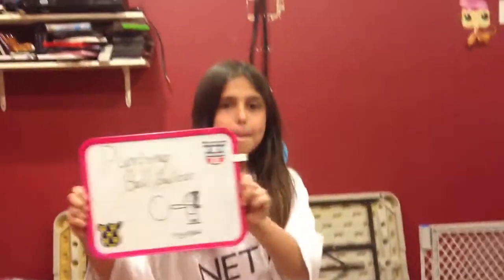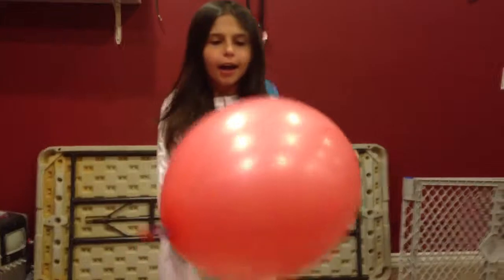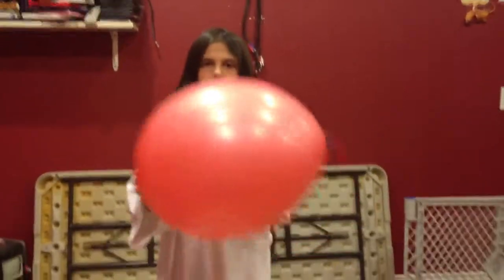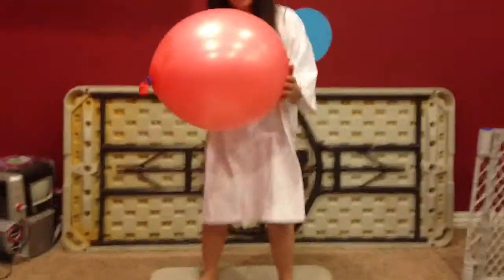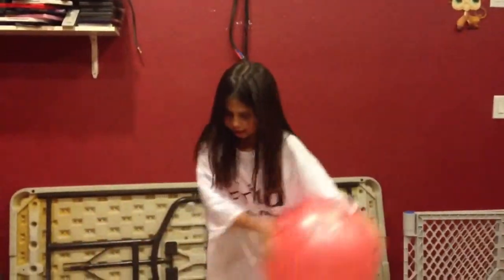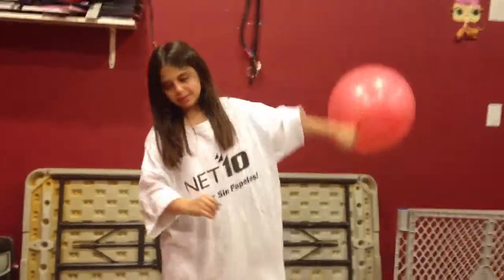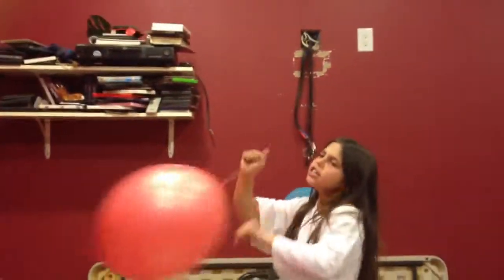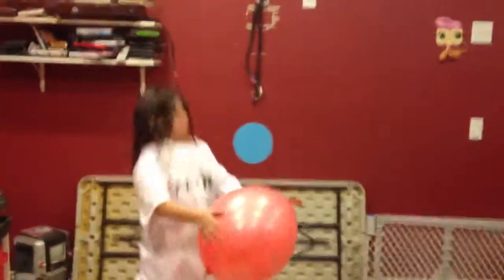Punching balloon review